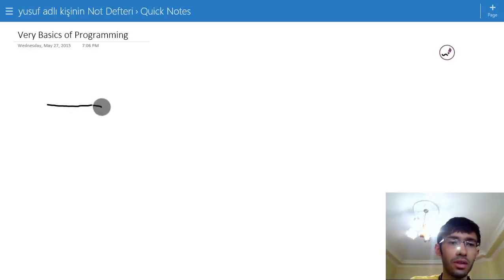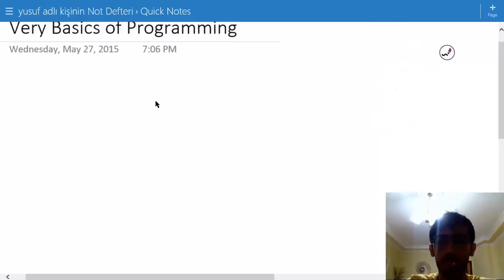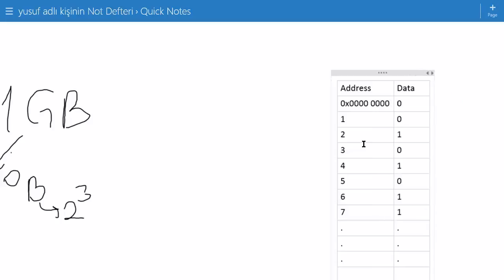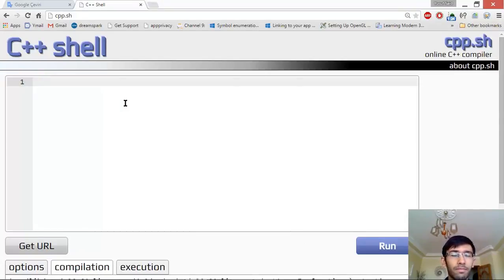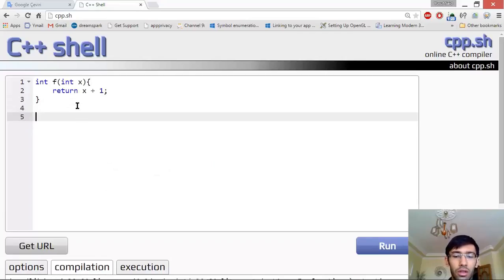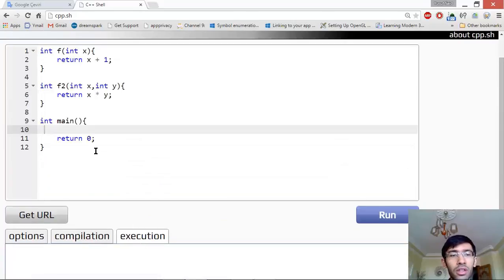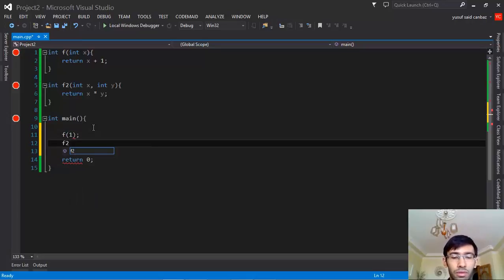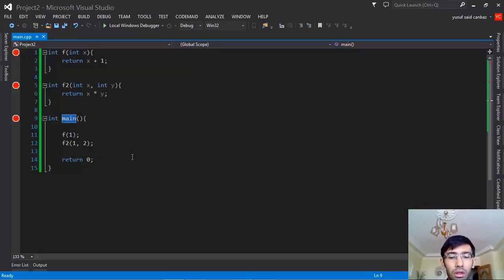very fundamentals of computer programming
Explanation of fundamental structure of a computer. Basics of proramming